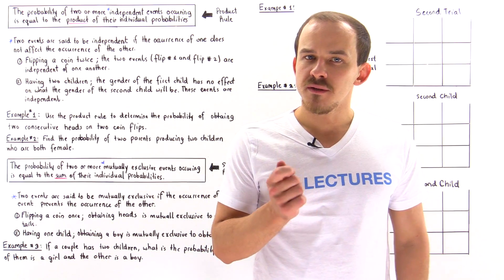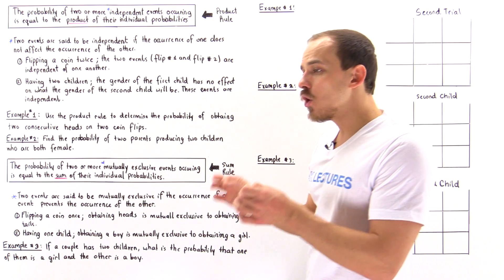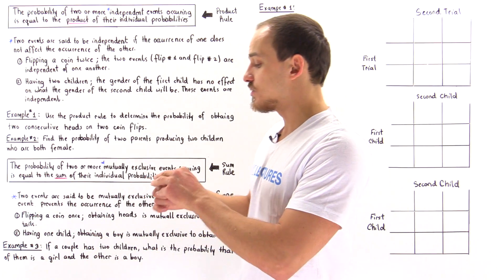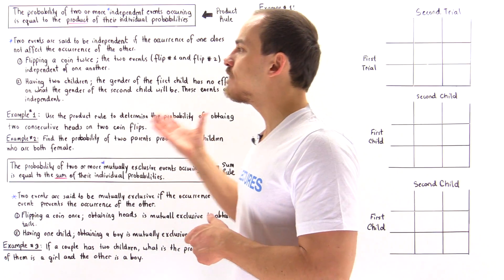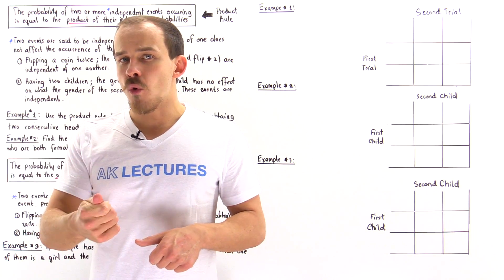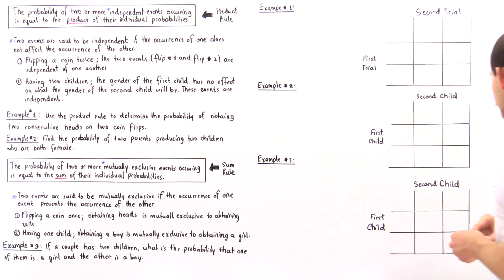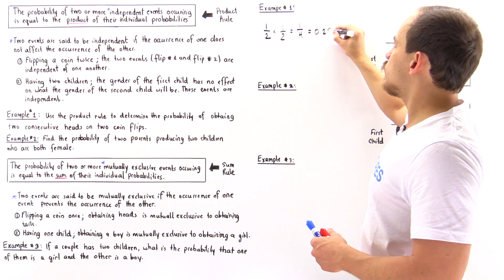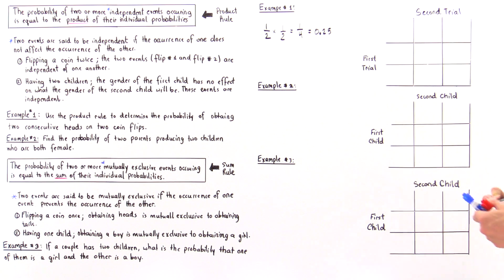Sum and Product Rule in Genetics